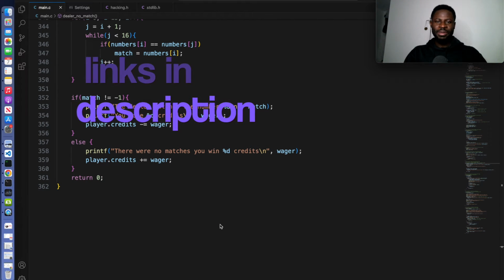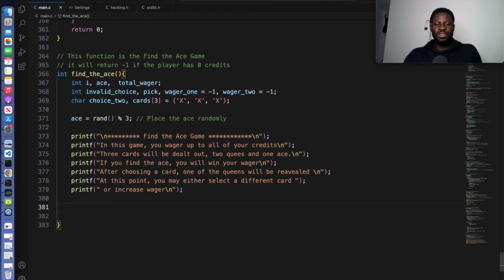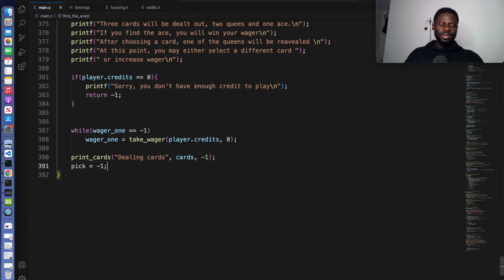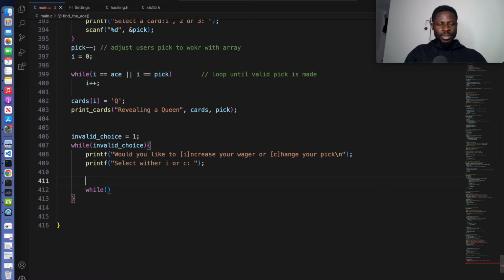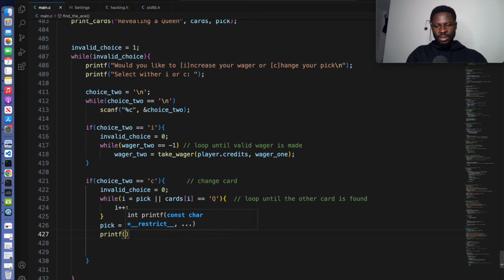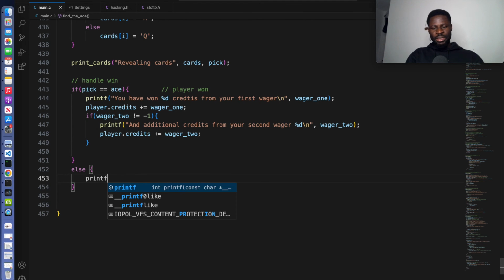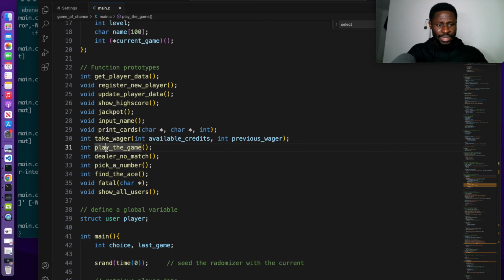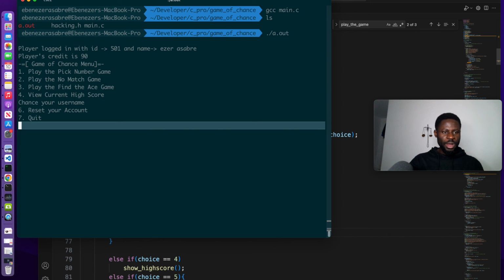Find the Ace Function, Final & Debug: C Programming Tutorial Build a Game #5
Learn C Programming by developing a Game. You will apply concepts like function pointers, structs, File manipulation,  Control flow,  Application logic, and how to translate a flowchart to code.

CREDIT: The Art of Exploitation

Timestamps
00:00    Find the Ace Game
12:05    Debug

Contact / social media handles
TickTok:  @ebenezerasabre